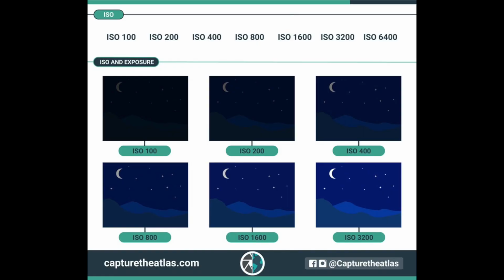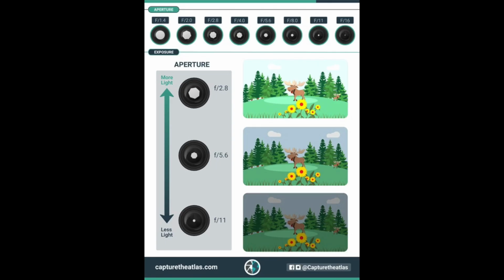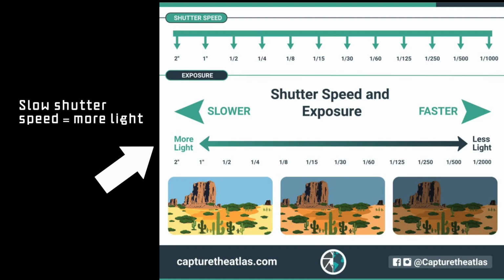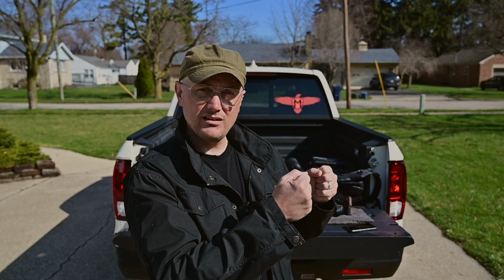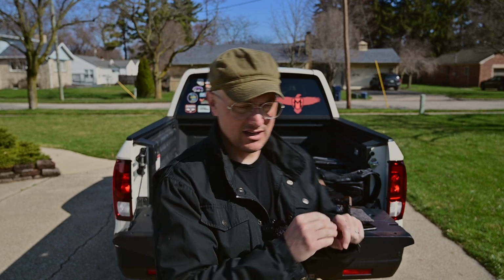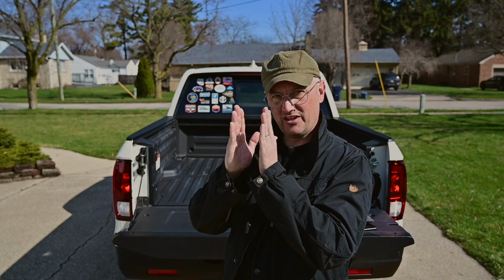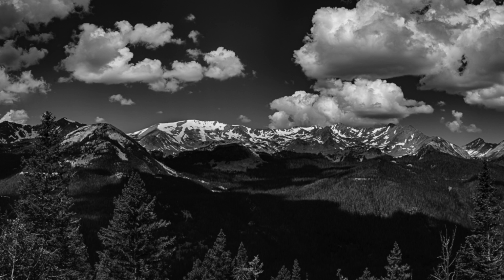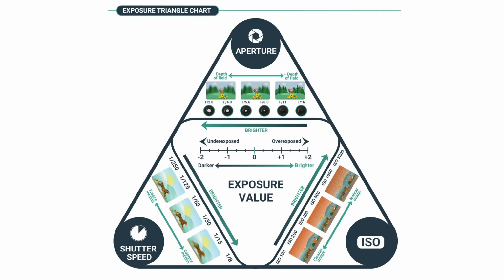Socially Distant Science and Adventure: Photography Fundamentals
We use photography to communicate our message almost every day! Zachary worked hard to put this program together, so we hope it helps you advance your understanding of photography. You will learn all about the exposure triangle and the relationship between ISO, shutter speed, and aperture! This link will take you to the source for the charts included in the video to browse on your own time.